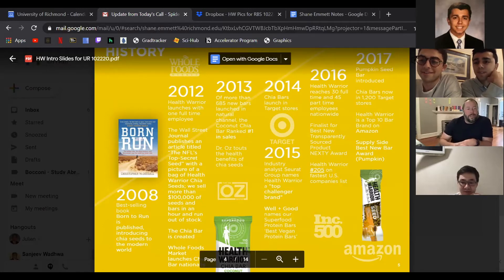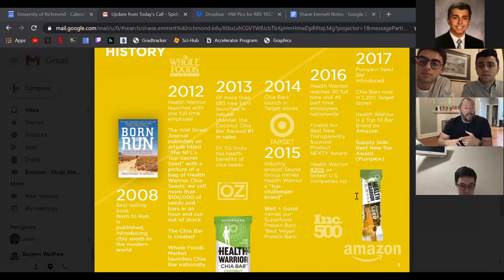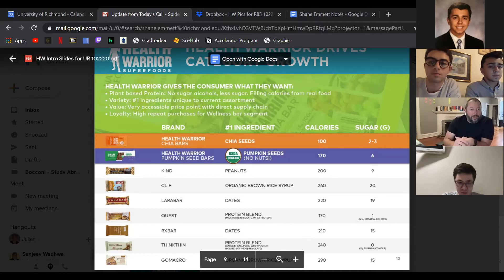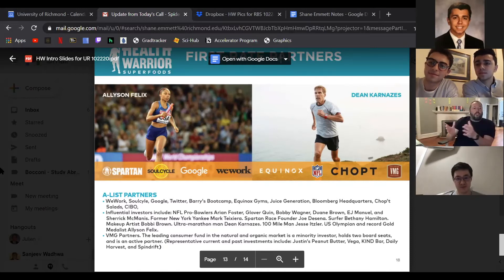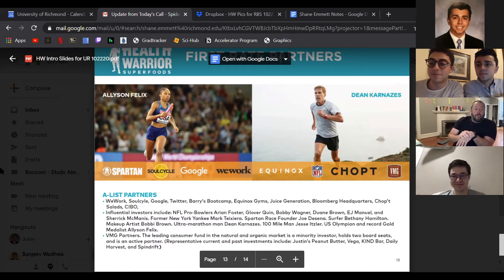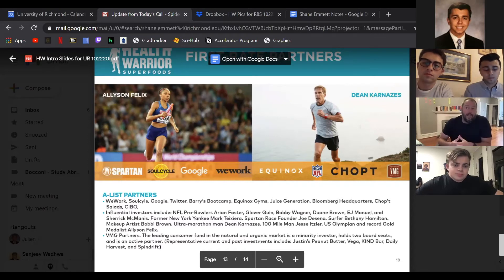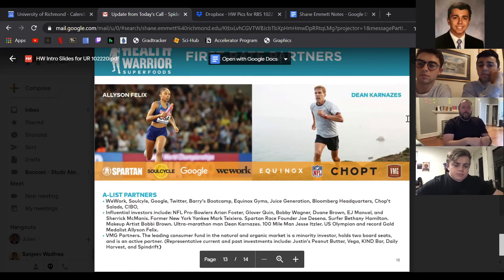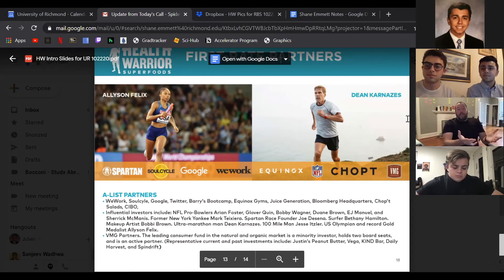Interview with Shane Emmett (part 2 of 4)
Shane is the co-founder and CEO of Health Warrior, an innovative and explosive chia seed-based health food company that in 2018 was acquired by PepsiCo. Through this experience, he was able to meet with some of the world's most well-known business professionals, venture investors, and food industry leaders. Come learn how he was able to turn his condo hallway filled with 10,000 lbs of chia into a multi-million dollar business!